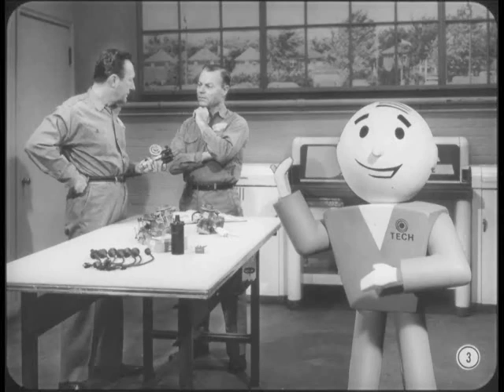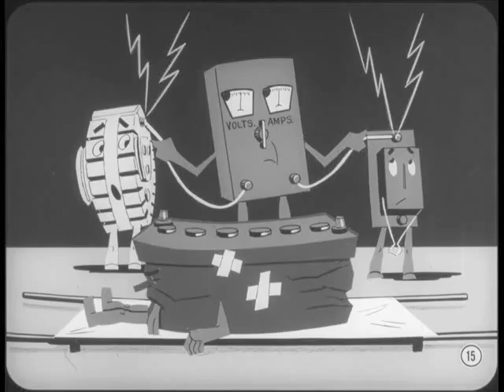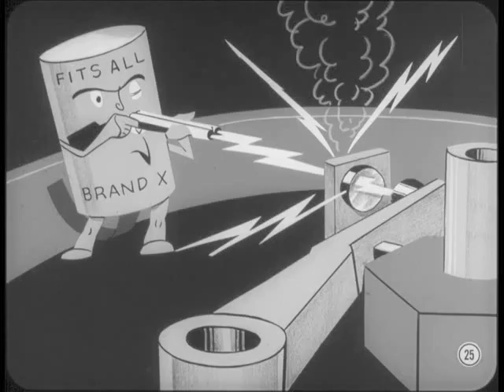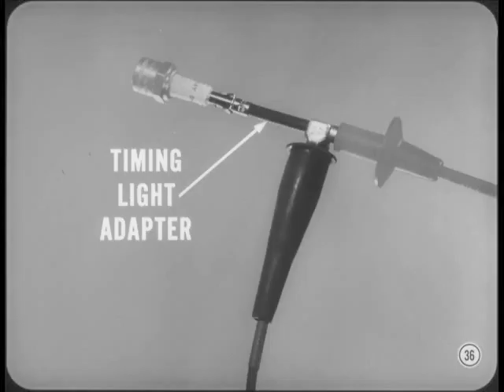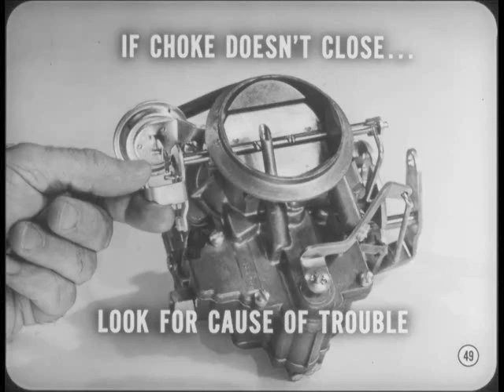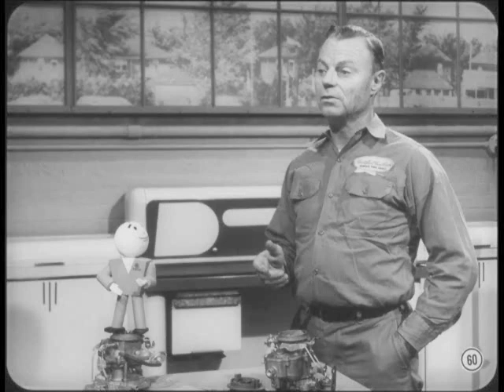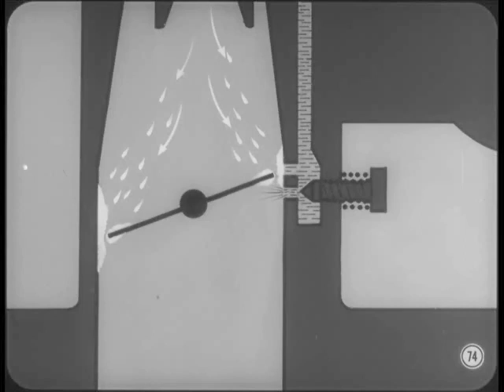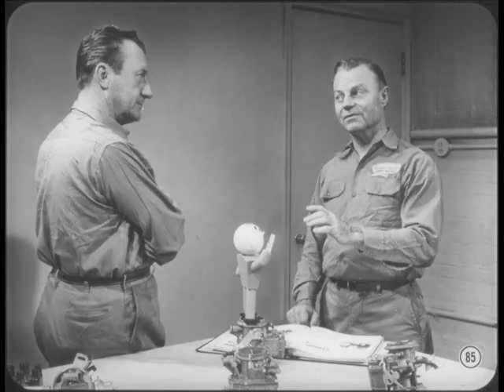MTSC - 1965, Volume 65-3 Winter Season Service